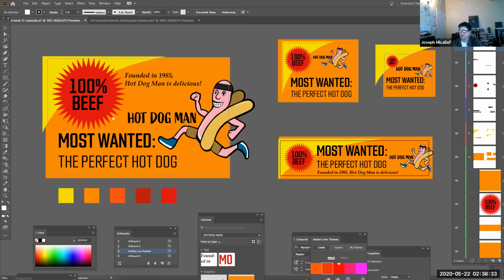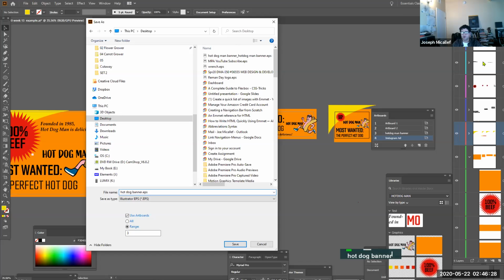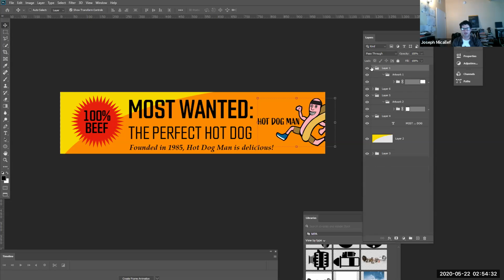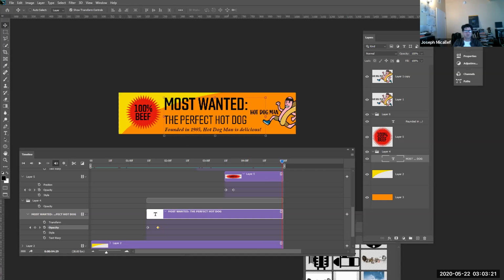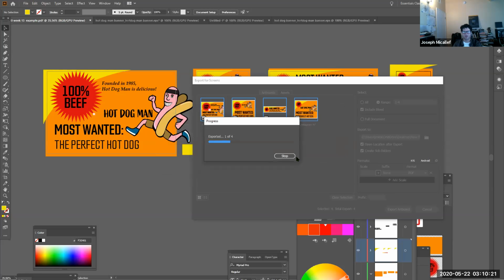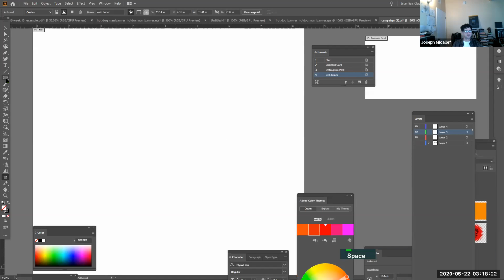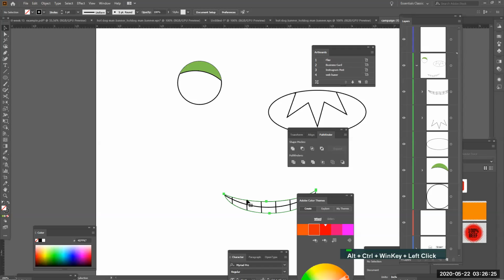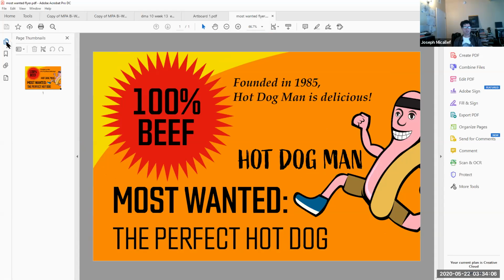DMA 10 Class 13B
In this class I go over how create an animated banner ad using the timeline feature in Photoshop.